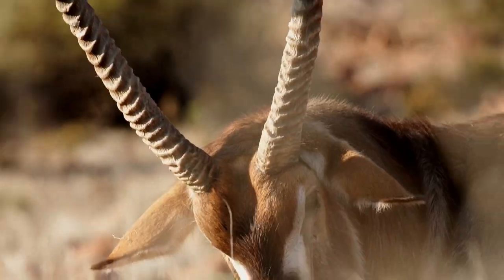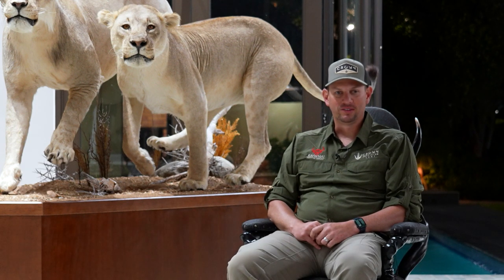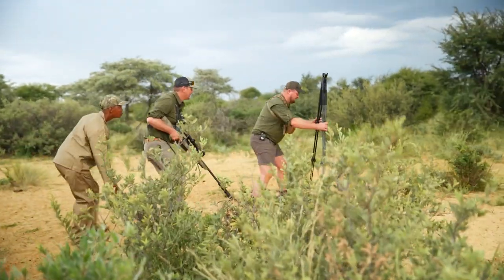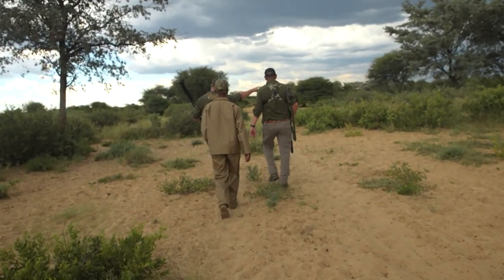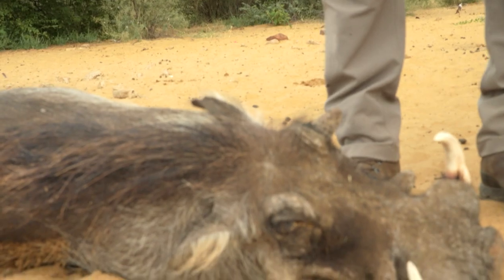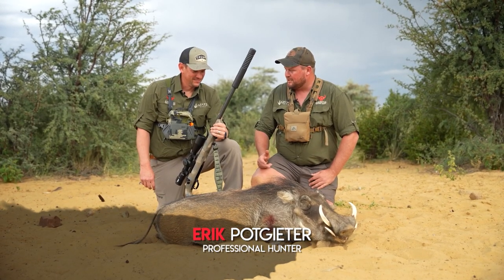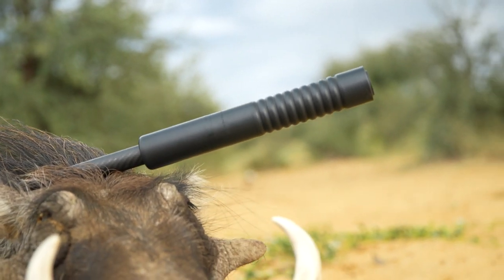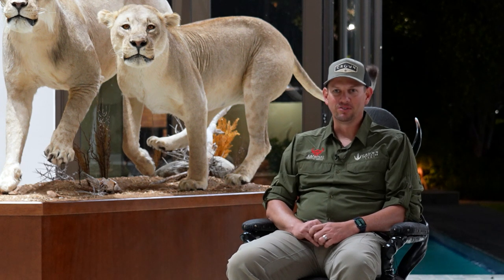Monster Warthog hunted in Namibia with a .300 PRC!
In the heart of the African wilderness, under the blazing sun and amidst the rugged terrain, Keith showed us what he can do with his 300 PRC from Crown Precision on an incredible warthog hunt!